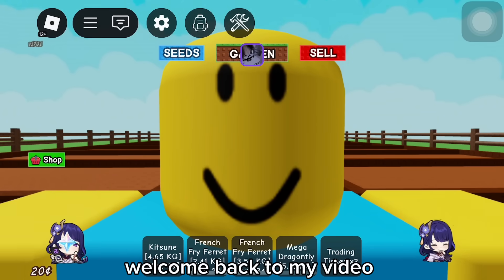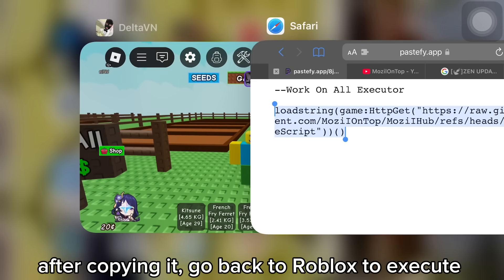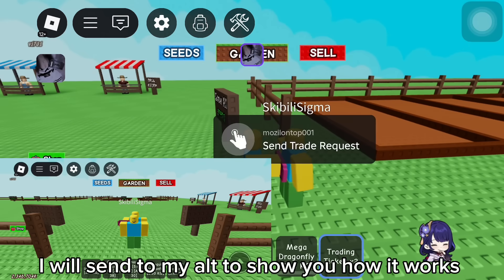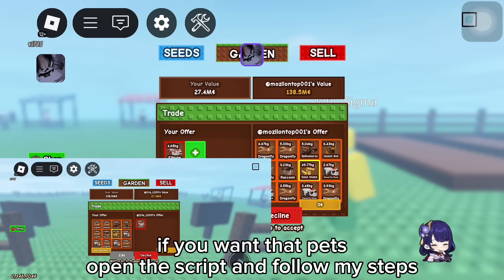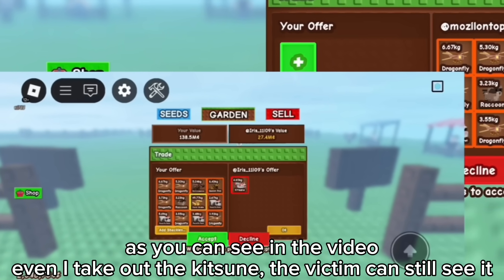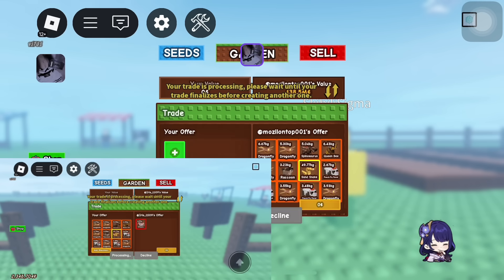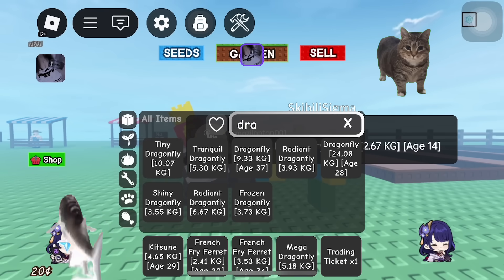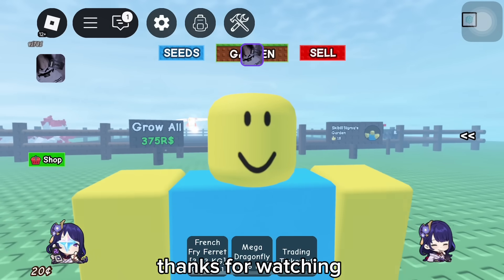[🔄] BEST Trade Scam Grow a Garden 🌶 Script - Mozil Hub V4 | FREEZE TRADE | FORCE ACCEPT | KEYLESS